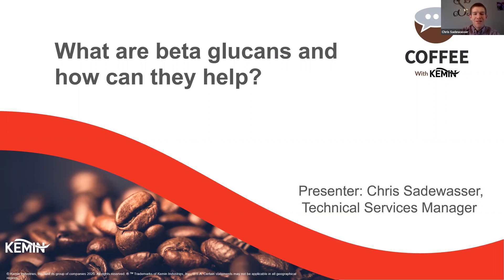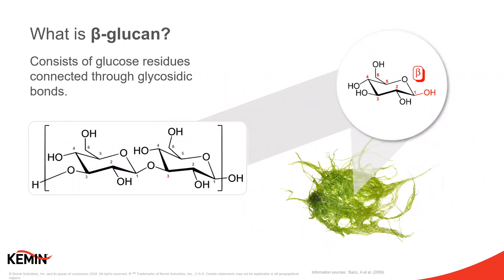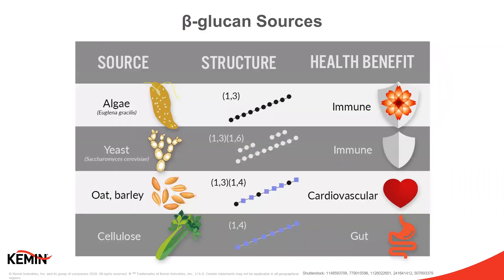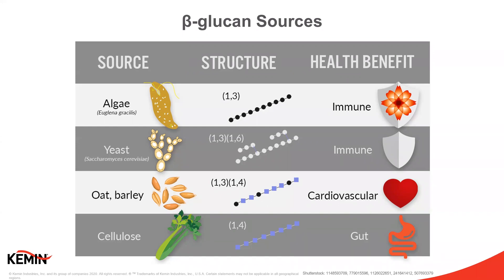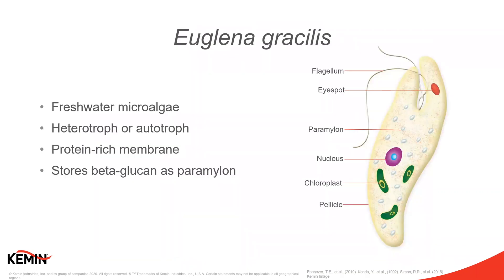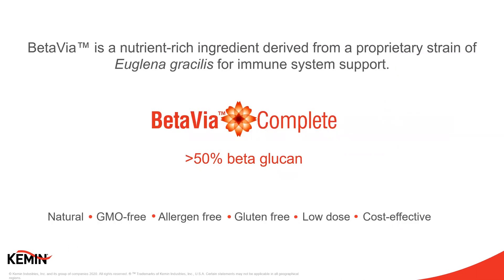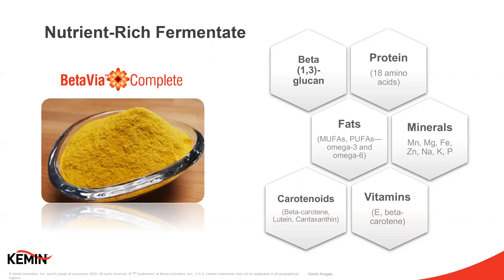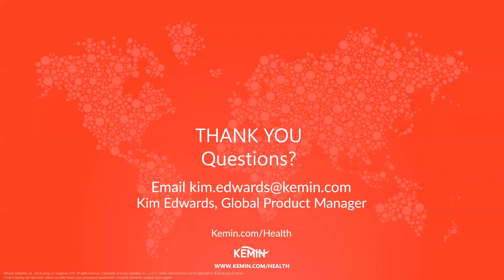What are beta glucans and how can they help with immune health?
Learn what beta glucans are, how they work, and how Kemin produces beta glucans to provide human health benefits.